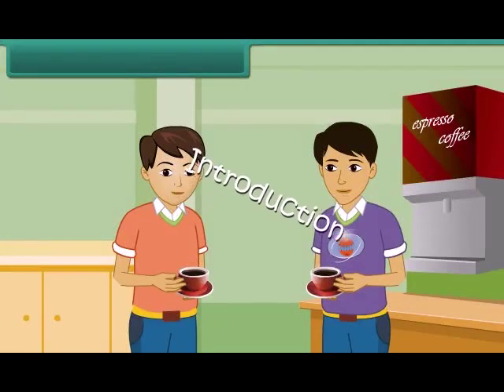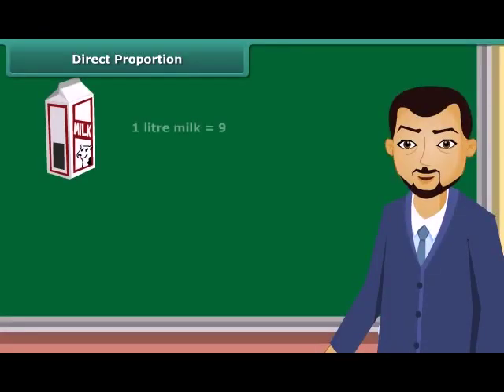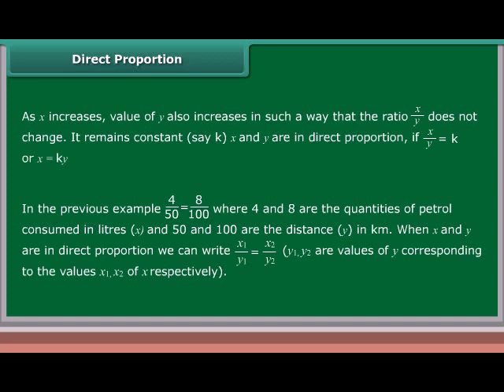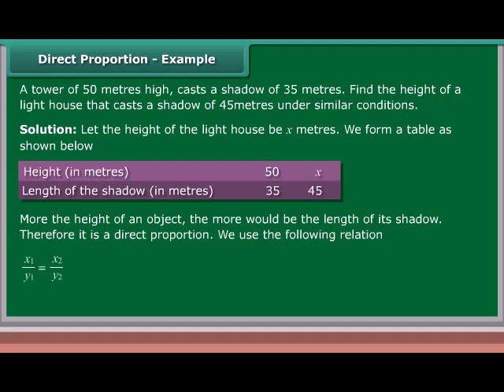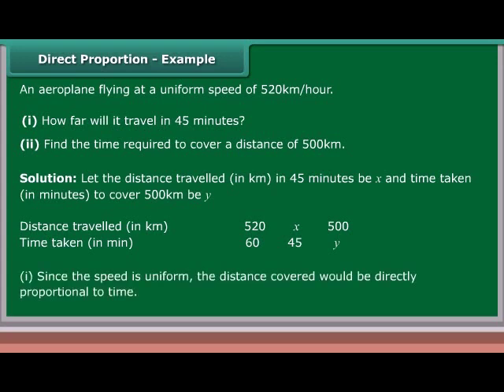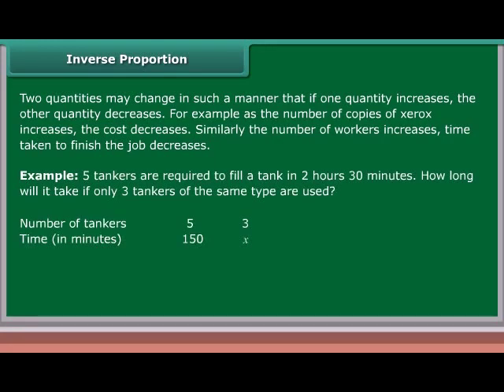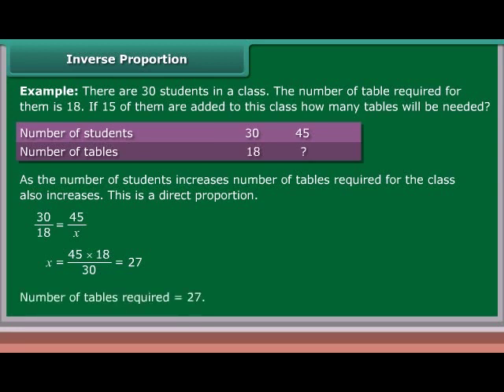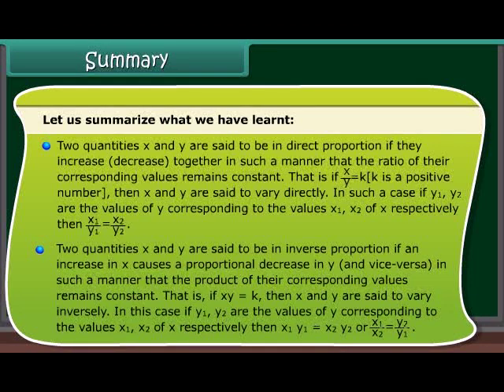8TH CLASS - MATHS - DIRECT AND INVERSE PROPORTIONS